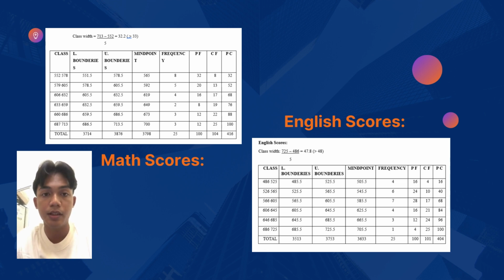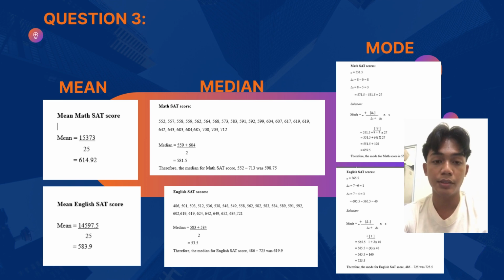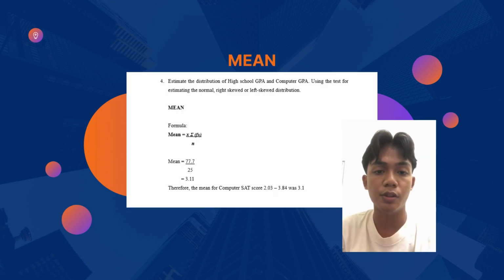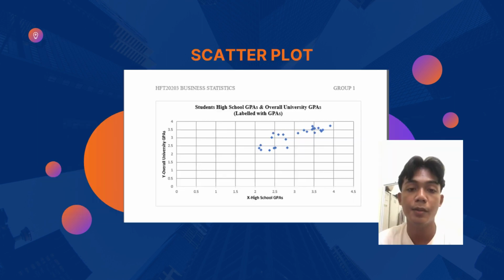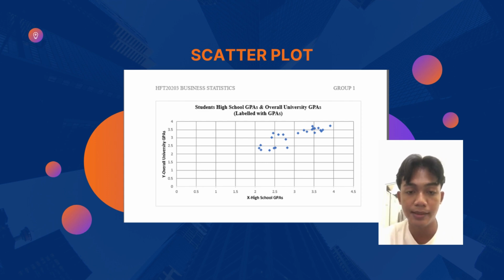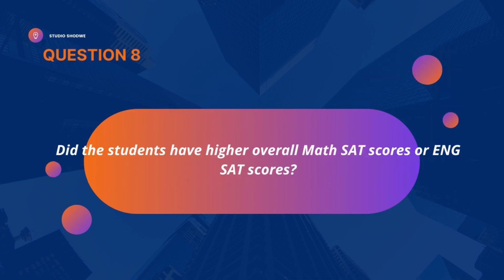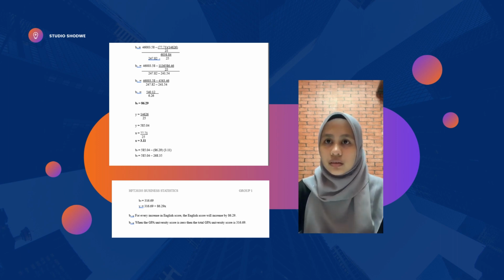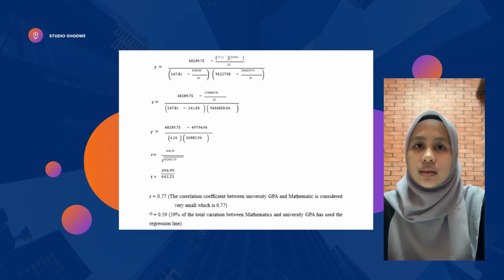HFT20203 BUSINESS STATISTICS | GROUP 3